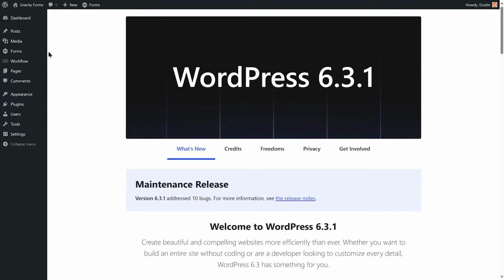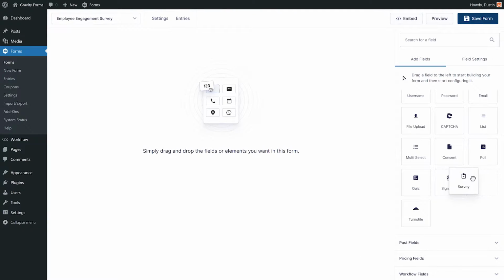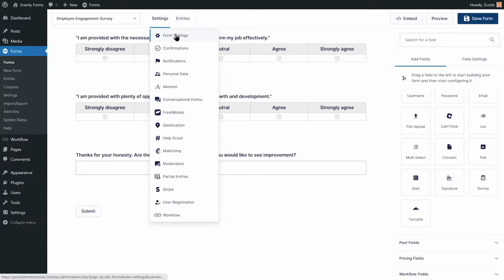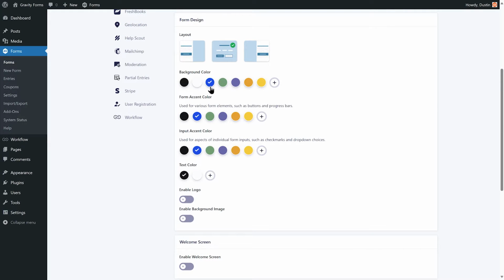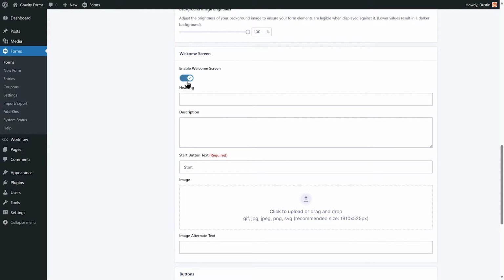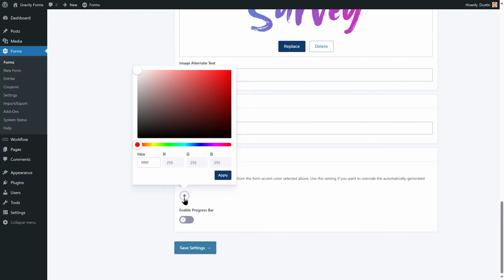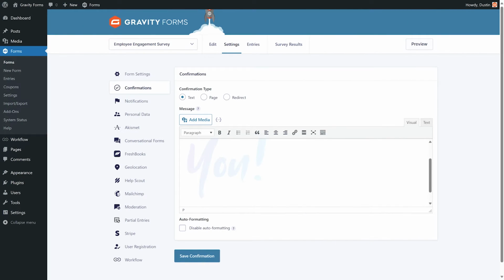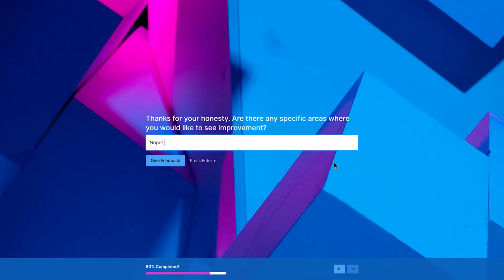Creating a Conversational Survey Form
In this video, we'll take a look at how to quickly and easily create a Conversational Survey Form using Gravity Forms.

Not a Gravity Forms customer yet? Sign up for a free demo and test drive our form builder today. Create custom forms from scratch and play around with the numerous features and add-ons.